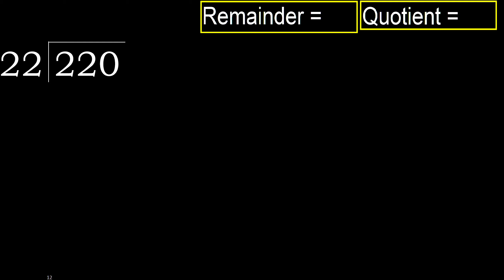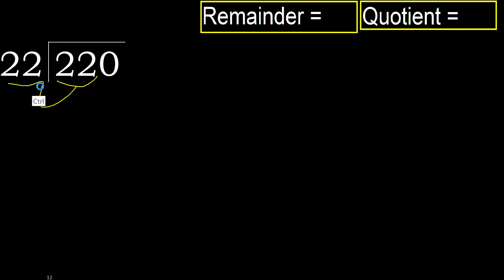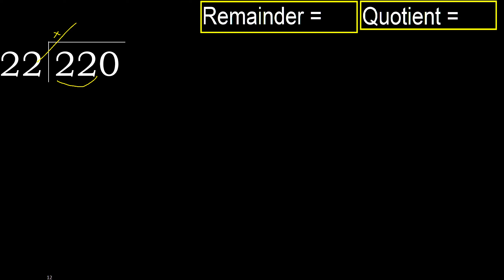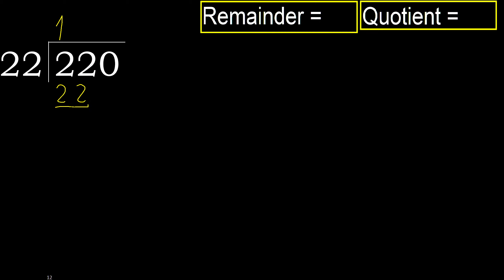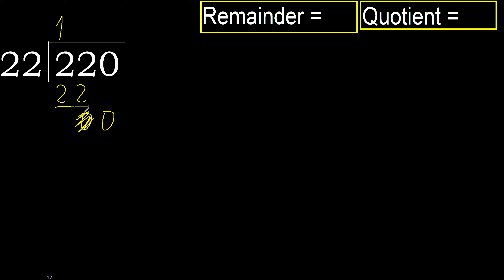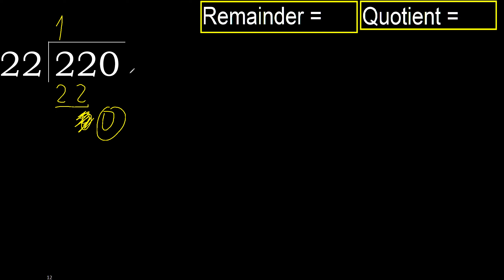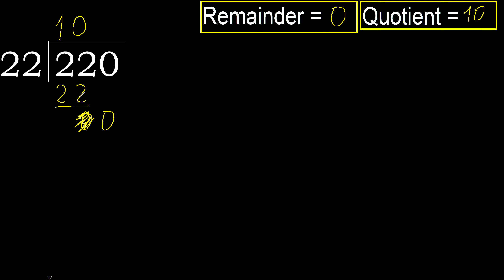Divide 220 by 22 , remainder . Division with 2 Digit Divisors . How to do